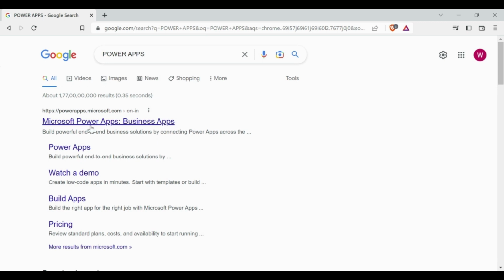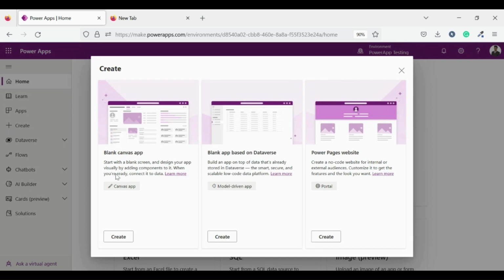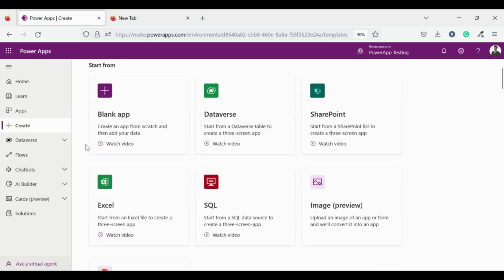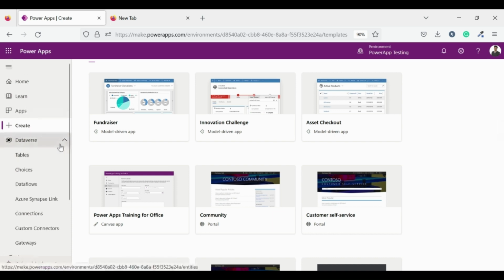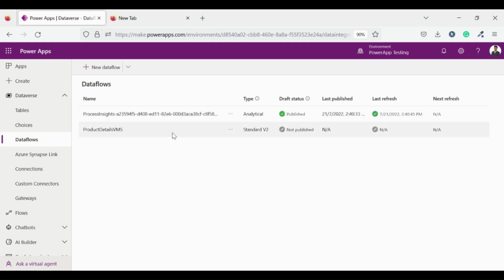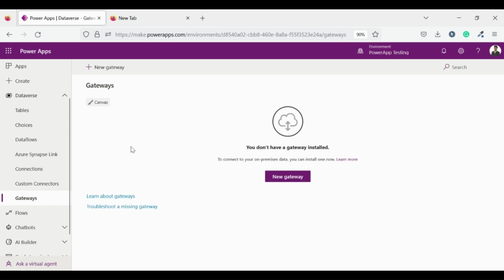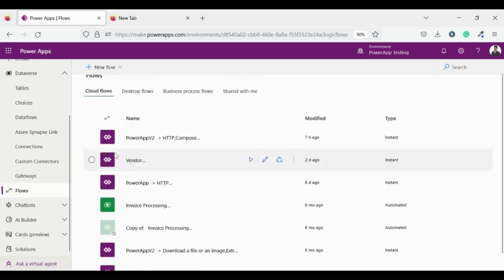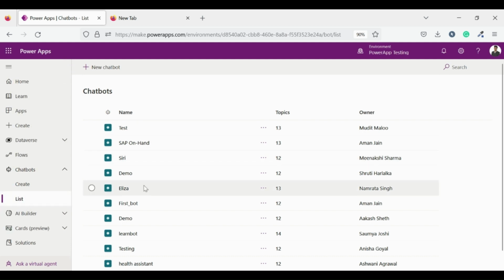Introduction of power apps 🔥🔥| What Is Power apps | How to get started with power apps 🔥🔥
In the Video You will Learn about the basics of power apps studio this video is for beginners level users. I hope you will find it productive. In this video, you learn about canvas portal modeldriven app

- how to get started with power apps
- power apps for beginners